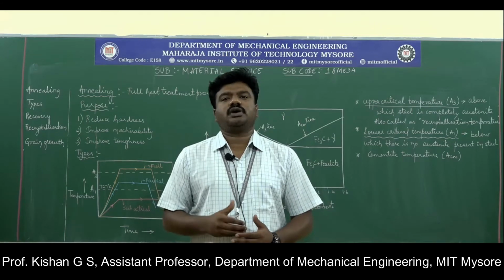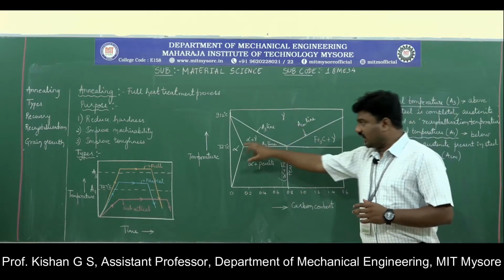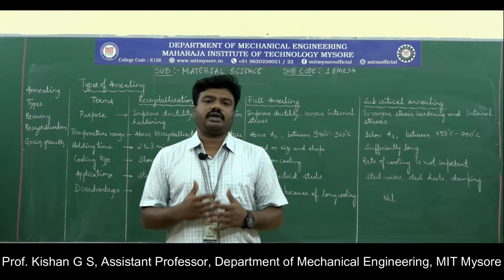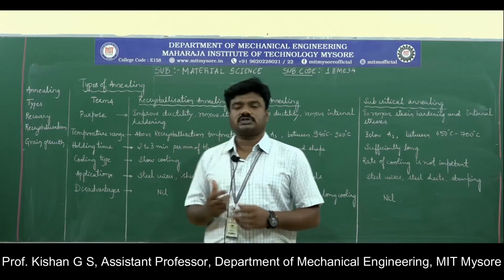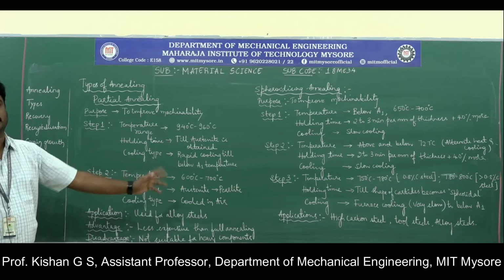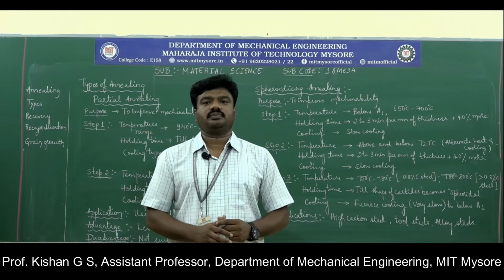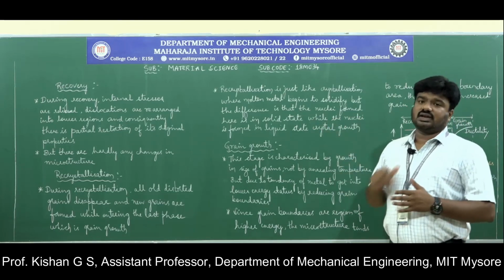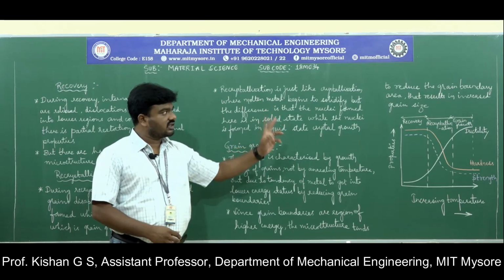3RD MS 18ME34 M3 2 PROF GSK